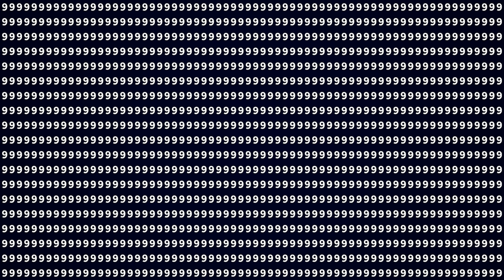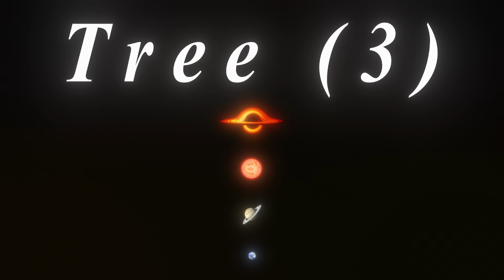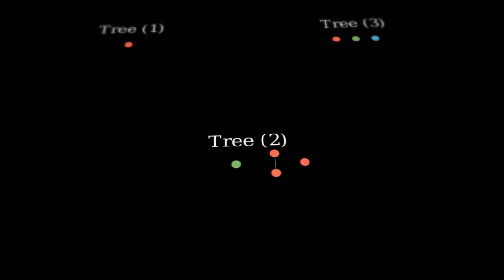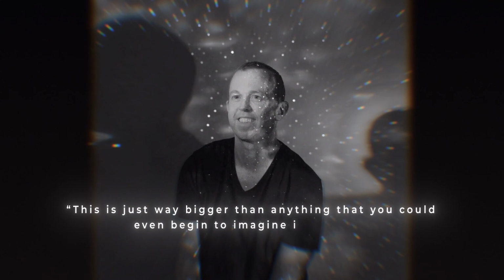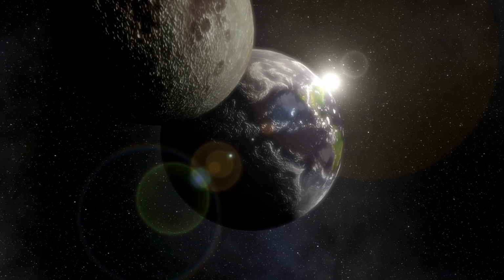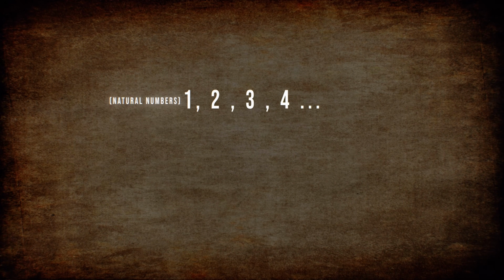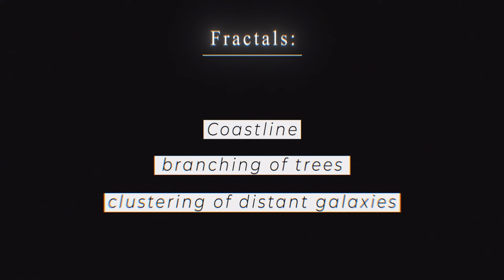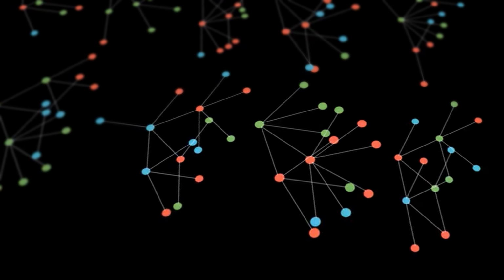This Number Is So Big, It Doesn’t Fit in the Universe: TREE(3)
In some ways, TREE(3) mirrors the boundaries of the universe itself. Just as there are cosmic horizons we cannot cross—where galaxies fade beyond sight, where information from black holes is lost forever—there are also intellectual horizons.

TREE(3) represents a boundary where our mathematical tools reach their limit, where numbers grow so large that even the largest infinities we typically think of seem small by comparison.  It’s a concept that exists purely because we have the power to imagine it, yet it reminds us that some forms of imagination can’t be fully explored or expressed.